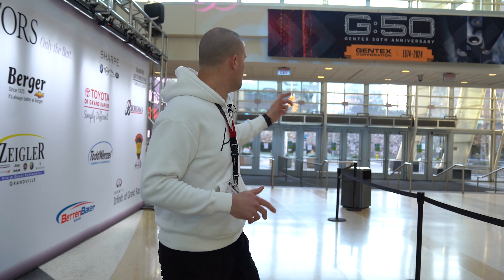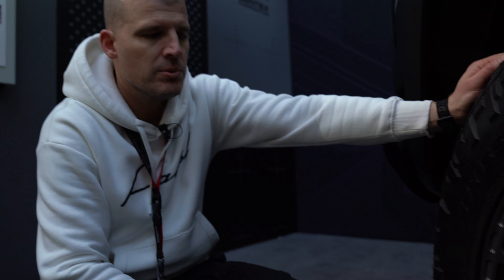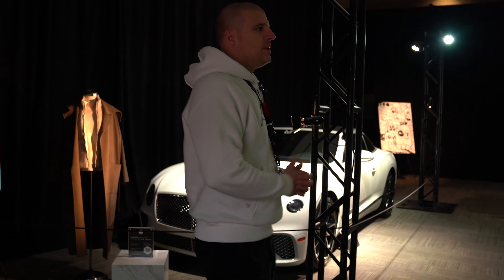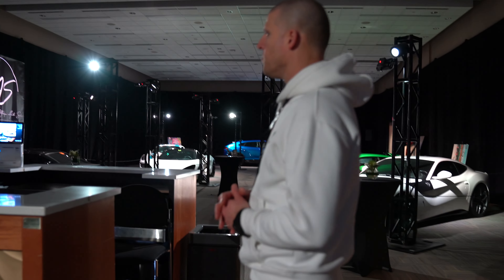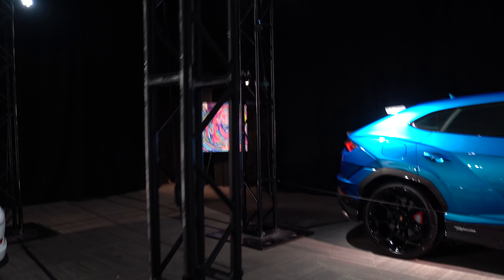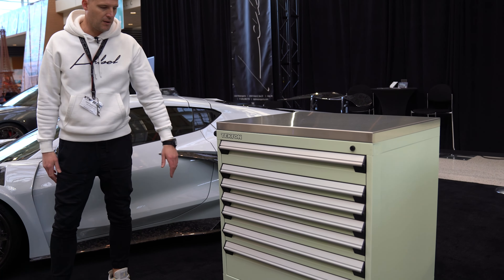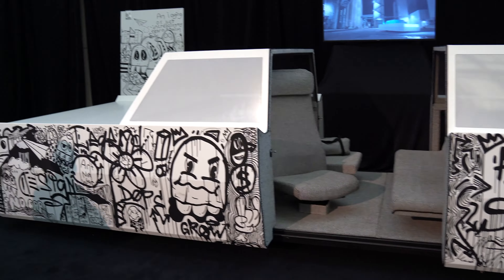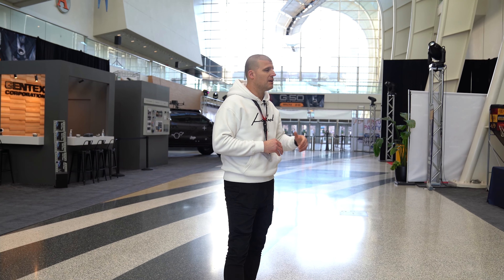1ST LOOK! Behind the Scenes @Label Motorsports/Michigan Auto Salon Michigan International AutoShow!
A thorough walk-through behind the scenes of the Michigan International Auto Show where we are fortunate enough to be a feature display in the main entrance, along with our newly formed Michigan Auto Salon Event Space!

This has quickly become the Premier and largest Exotic and European Lifestyle event, and were looking forward to bringing more attractions, cars, and people regionally in 2025!

Let us know if you would attend in 2025!!

Click here if you want to learn more about Label Motorsports

Label Motorsports is the Midwest's Premier Automotive Design, Performance, and Installation Facility.  Specializing in Exotic and Custom Automotive solutions.